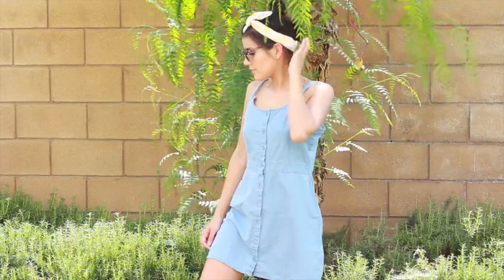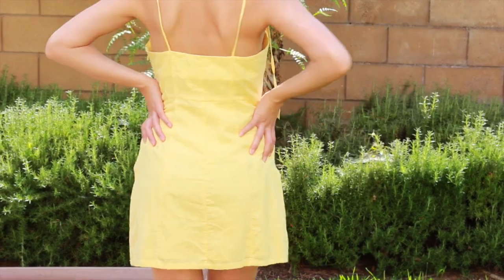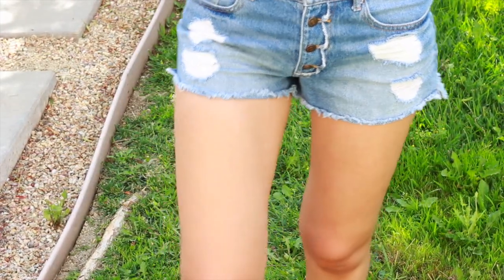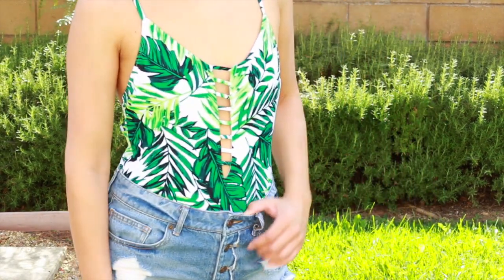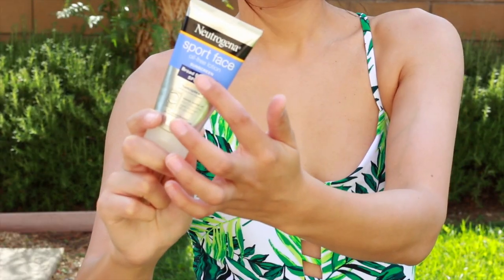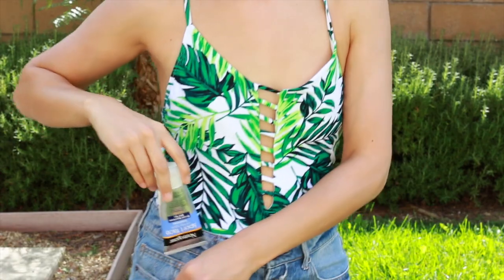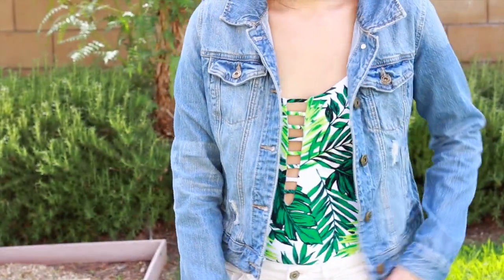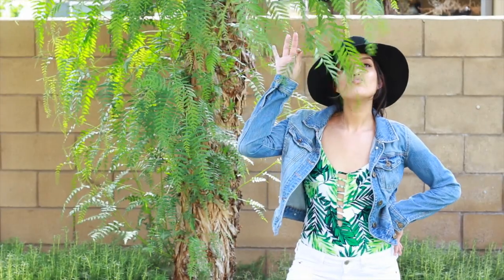SUMMER WARDROBE ESSENTIALS 2018!!!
HEY GUYS! THIS WEEK I MADE A WARDROBE ESSENTIALS VIDEOS SIMILAR TO MY LAST ONE, BUT FOCUSED ON SUMMER!!! I DON'T LIKE THE HEAT THAT SUMMER BRINGS, BUT I SURE DO LOVE THE CUTE FASHION TRENDS AND MUST HAVES! ENJOY!